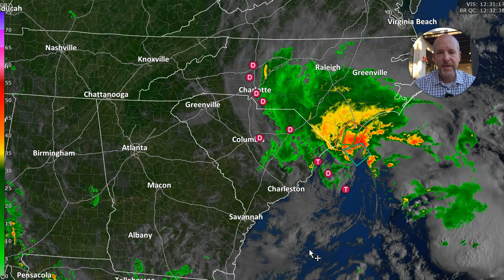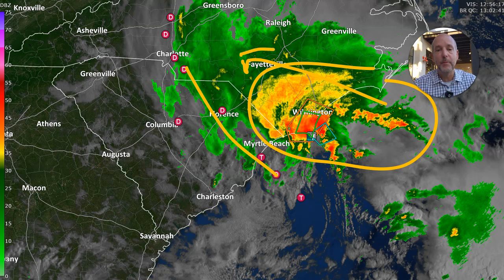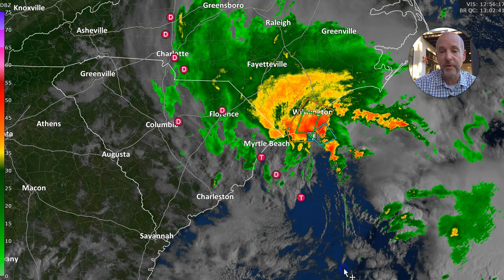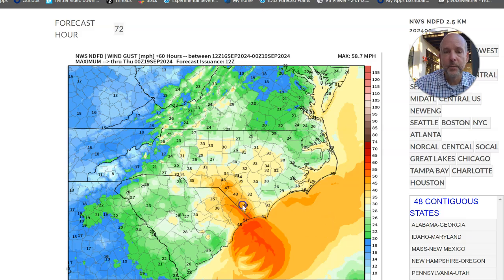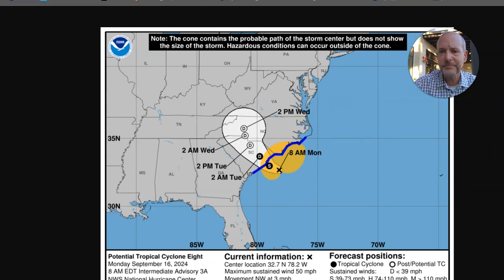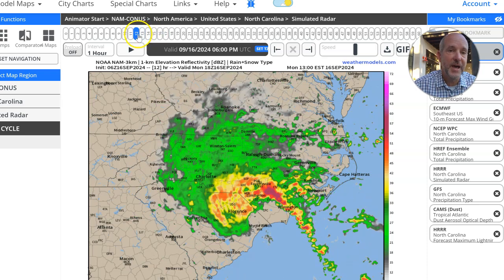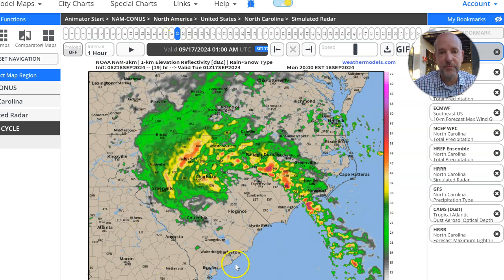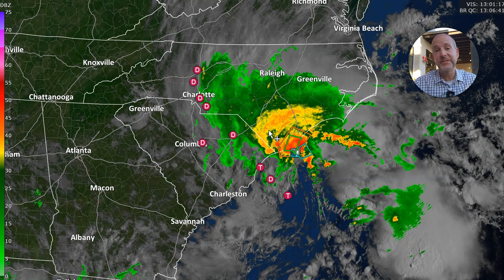Latest on tropical weather in the Carolinas PTC8 Helene: Brad's 9/16/2024 vlog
9/16/2024: Here's the latest on Potential Tropical Cyclone Eight, forecast to become Tropical Storm Helene, off the coast of the Carolinas.

WCNC Weather Impact Chief Meteorologist Brad Panovich provides an update on the tropical impacts from this storm while traveling to the the National Weather Association Annual Conference in Dallas, Texas.

Brad explains the latest forecast impacts from the storm. Regardless of whether the storm strengthens into Tropical Storm Helene, the impacts for North Carolina and South Carolina remain the same: expect heavy rain, gusty winds and flooding across portions of the Carolinas. Eastern North Carolina could also see scattered tornadoes as a result of the storm.